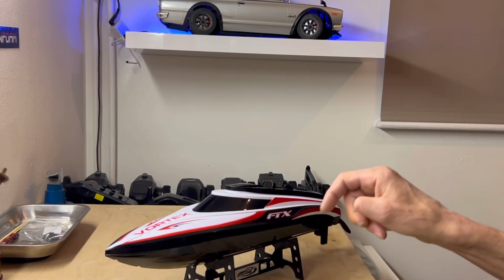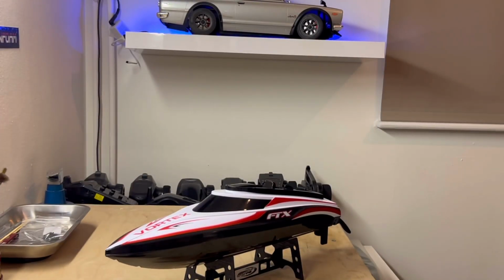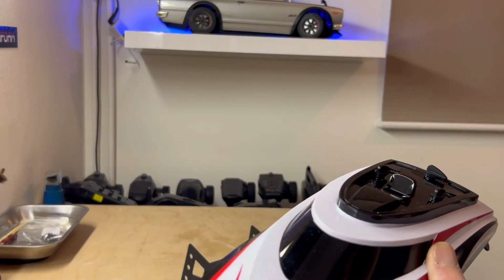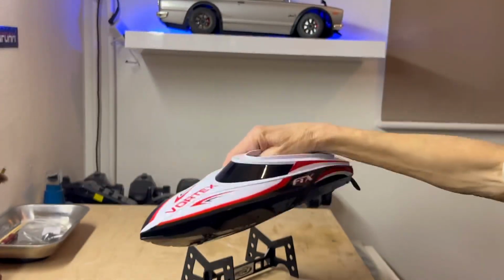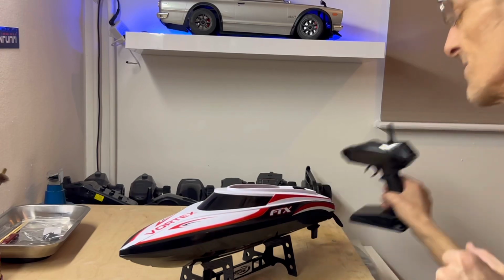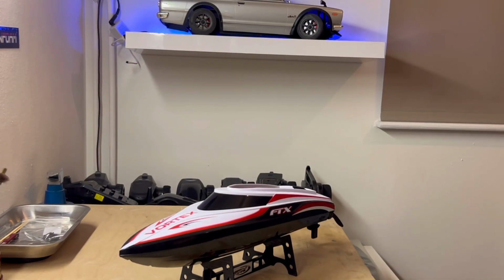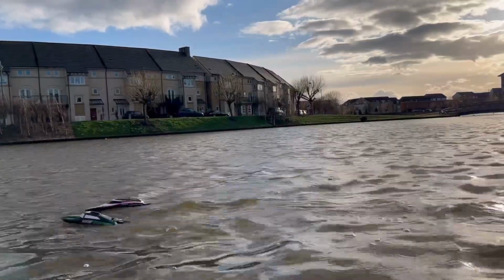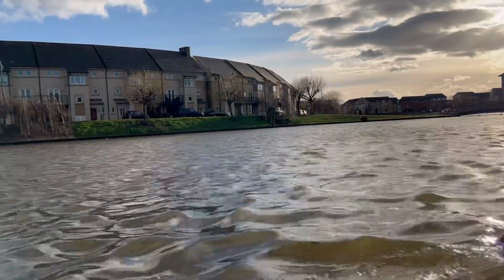FTX Vortex,nice little boat,Swan food nearly 😊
Took them both out I know there not fast or expensive but hay more fun with two . My son loves the boats 👊👍 No swans were harmed,it’s a law actually .